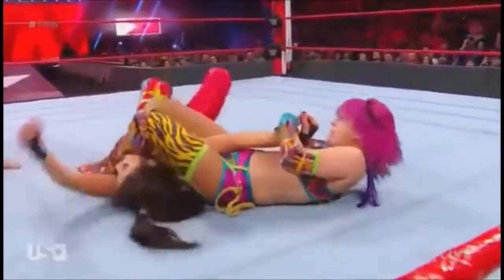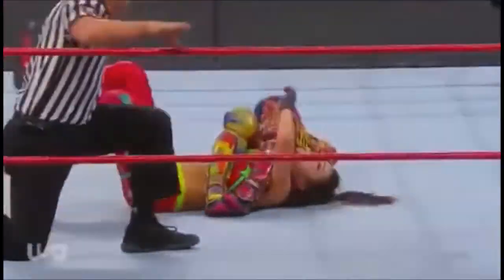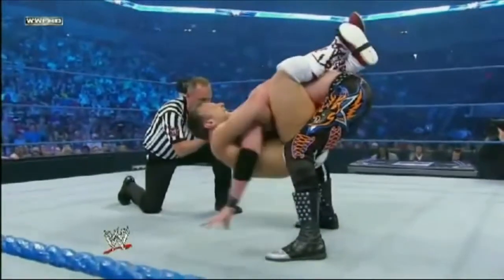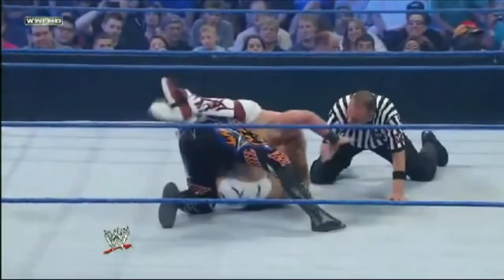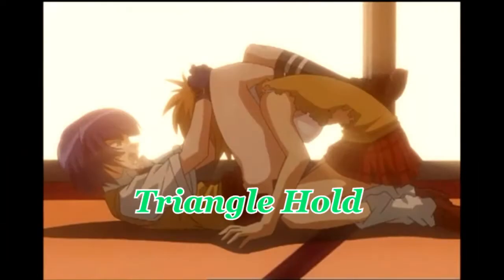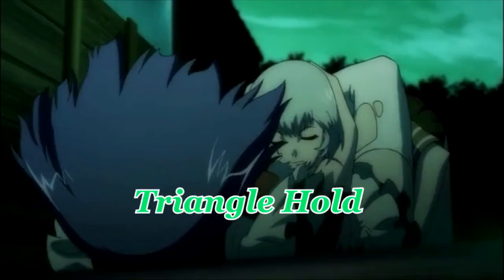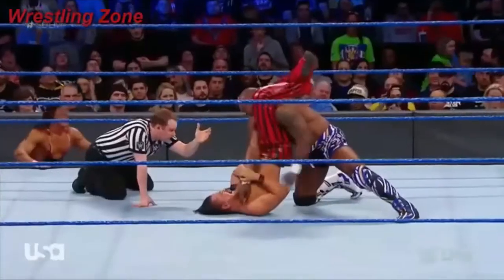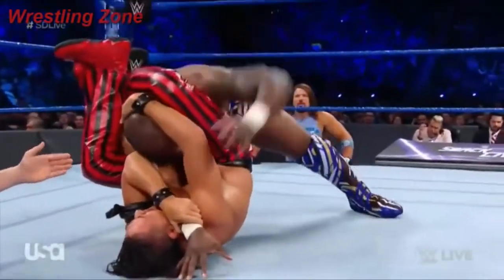Ryomou Shimei's Submission Real Life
A short video showing the submission Ryomou does in the show but in real life. I mostly use clips from WWE since those were easy to find. Just hoping they block my video.